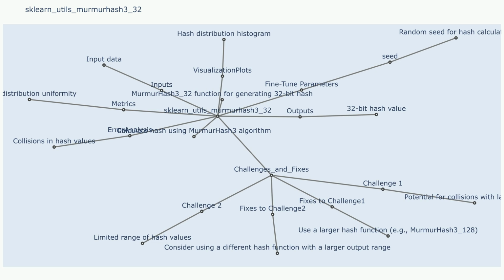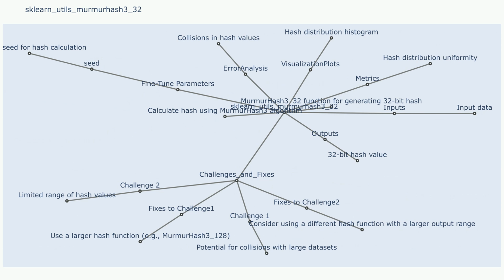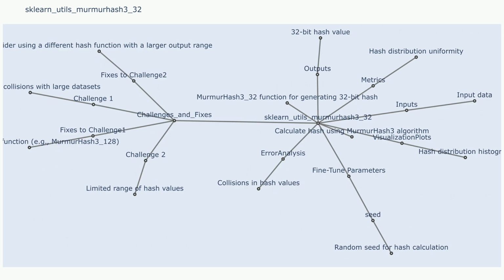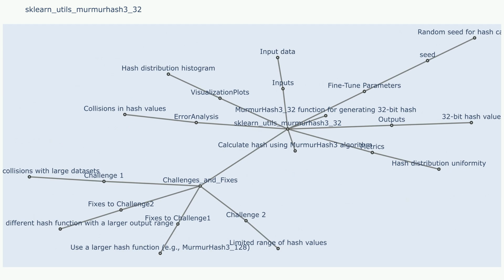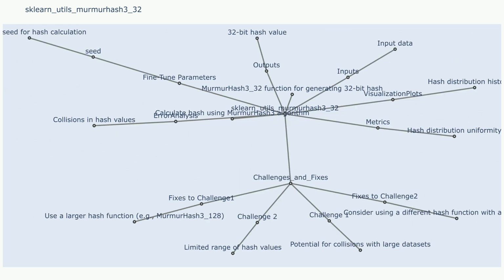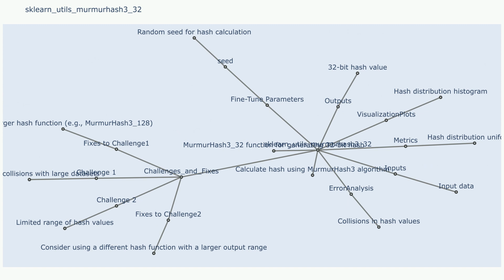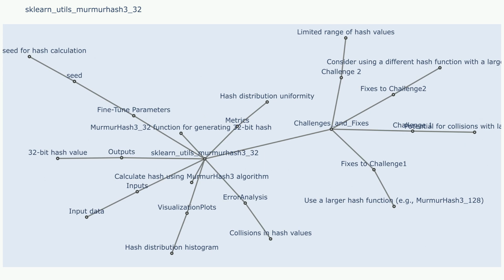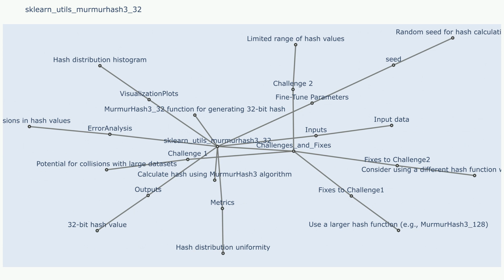316 318 sklearnutilsmurmurhash332 Description